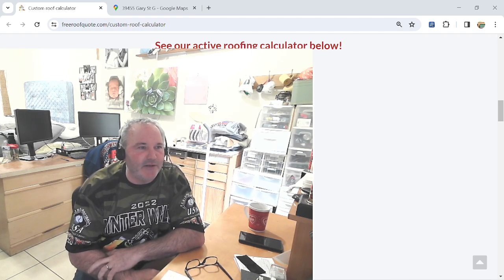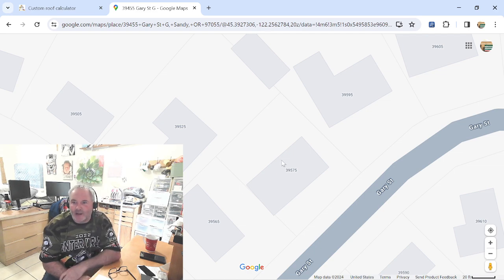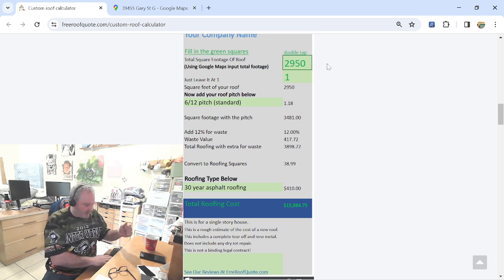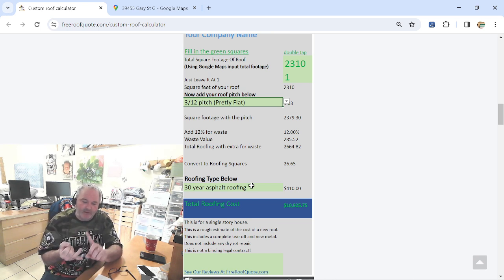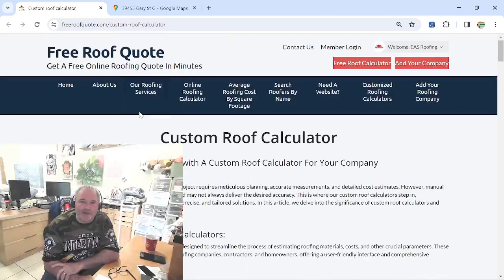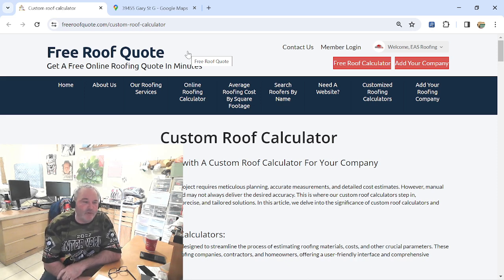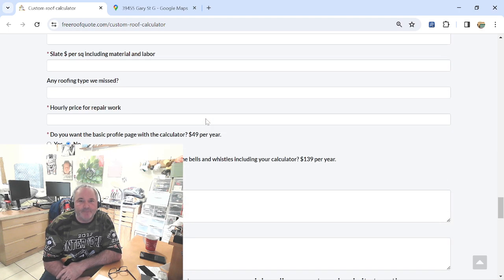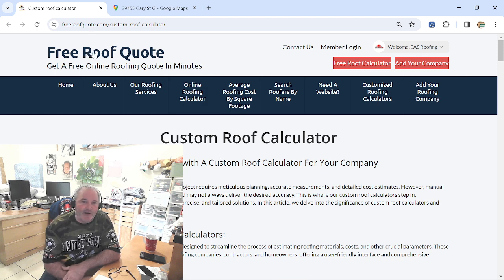How much should I budget to replace my roof?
How to do a complete roof estimate on your house  in about 3 minutes.

Easy way to do a roof bid.
Easy way to measure a roof for new shingles.

Roofing Contractor tools.

Do a roof estimate from your office computer in about 3 minutes. Measure a roof from a computer with Google Maps, add the pitch to make it 3D with our roof calculator.

Get the code for the roofing calculator and a complete profile page in our national directory for $139 per year.